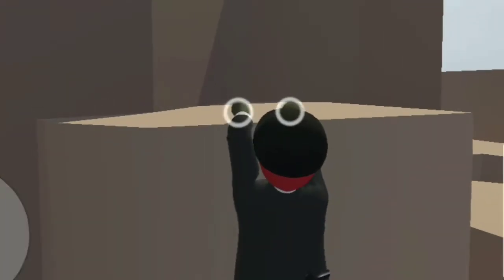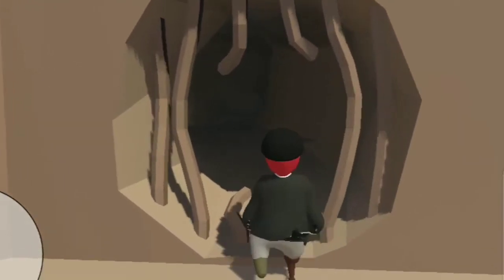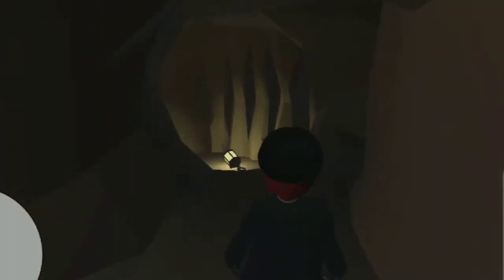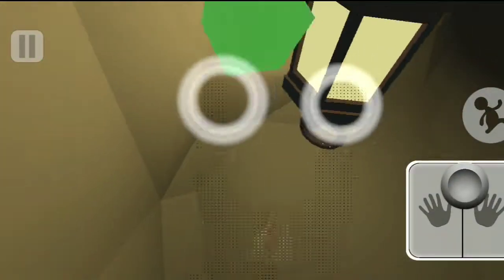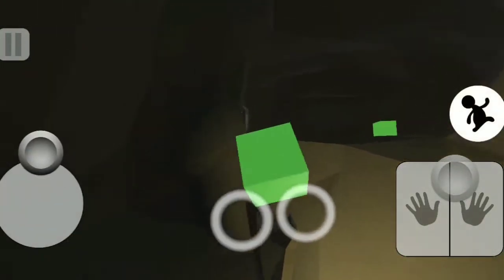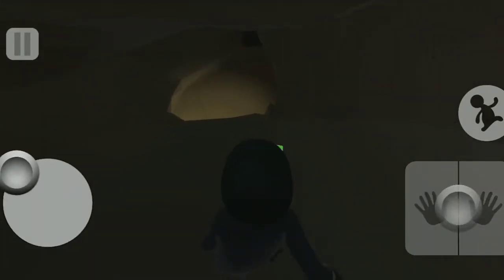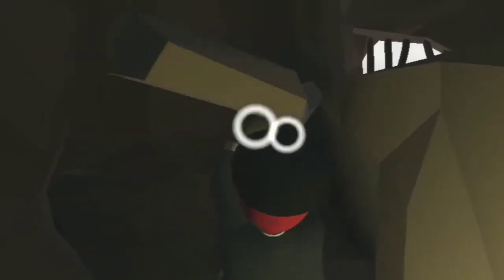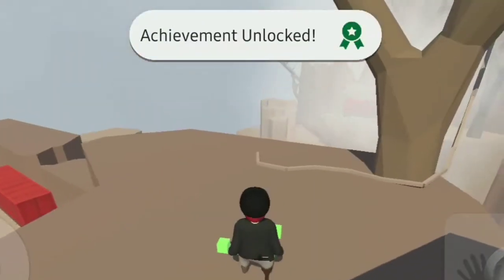Human Fall Flat Moblie how to get the green cubes out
Today In human fall flat moblie I explore the limits of the green cubes found in the caves in the third level I believe or fourth. If you guys know anything about these lmk